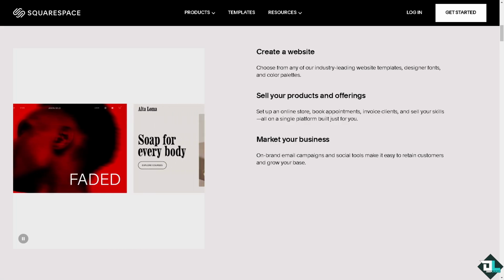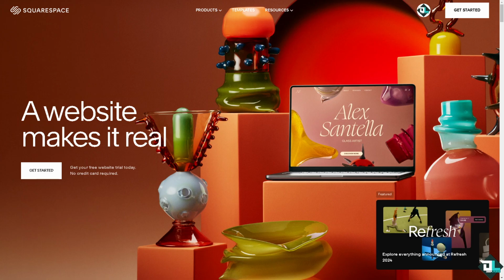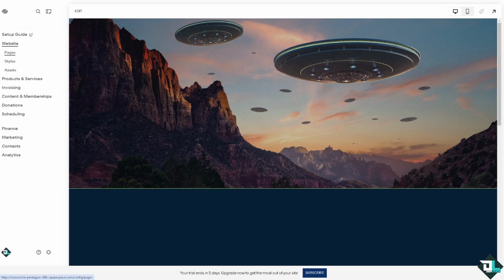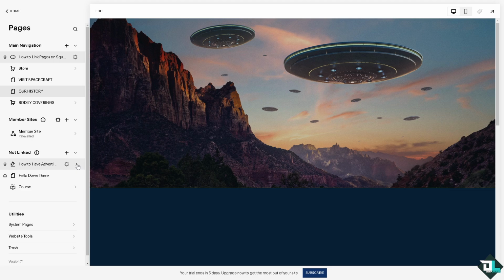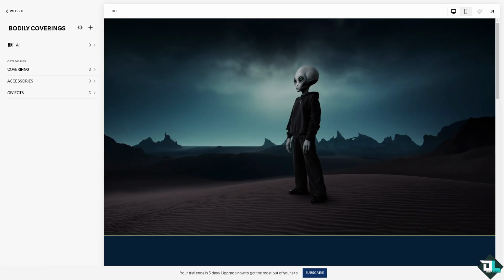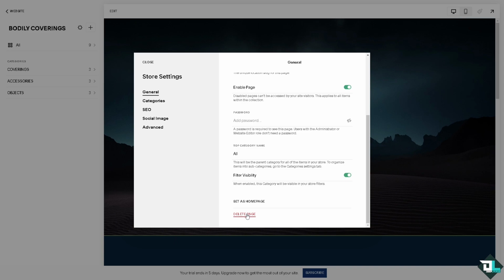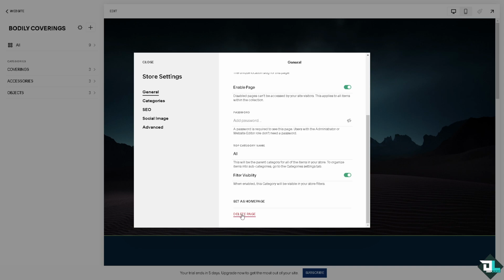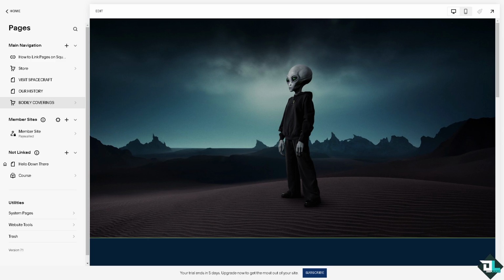How to Remove Pages on Squarespace (Full 2024 Guide)